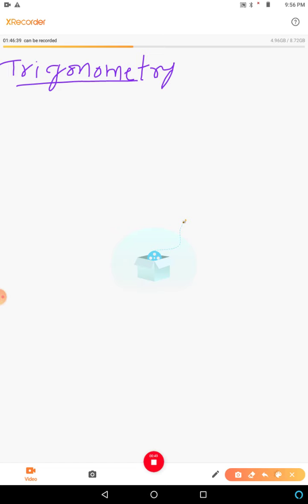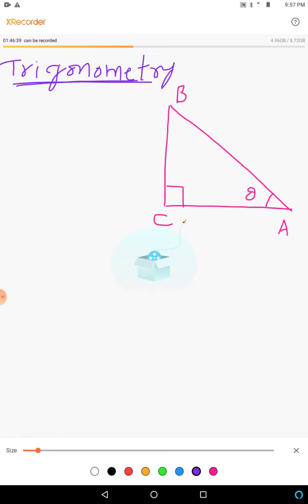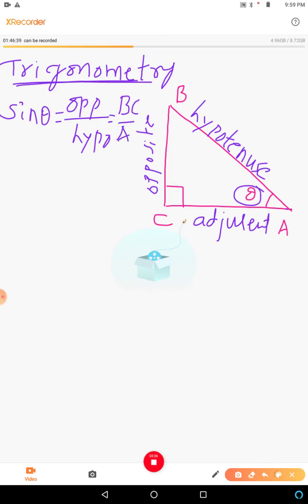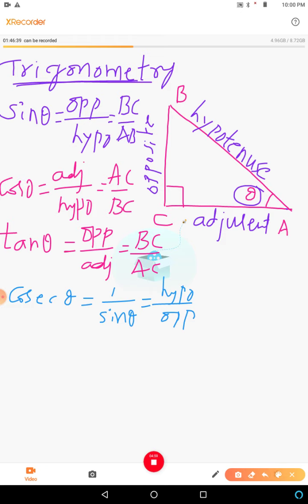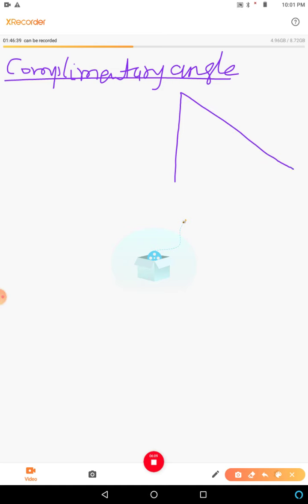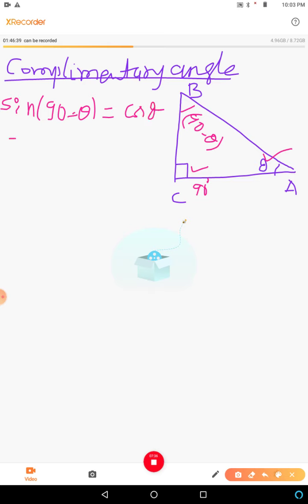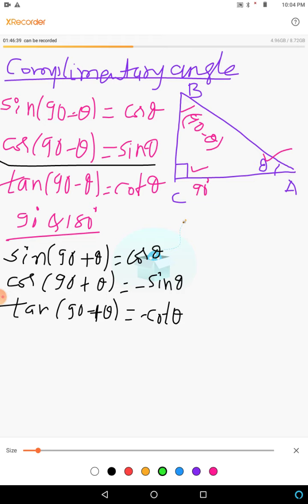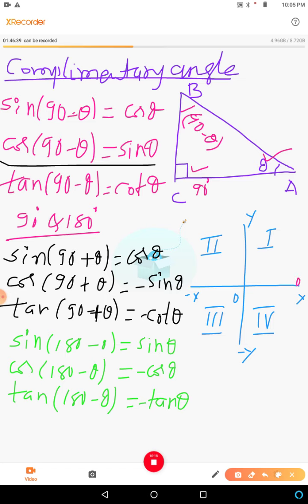introduction to physics 6